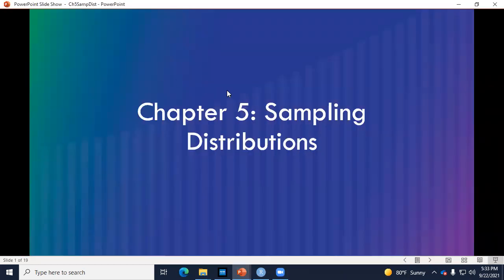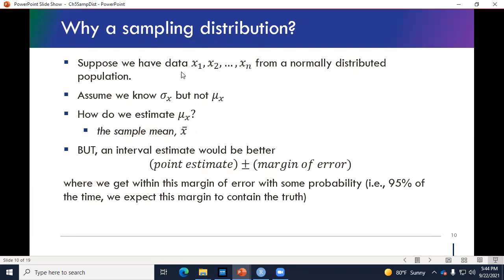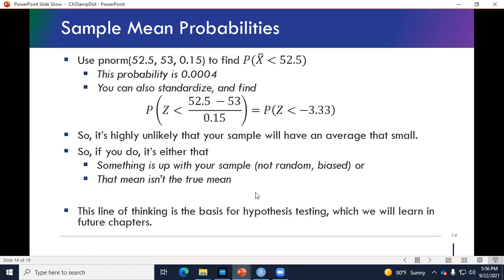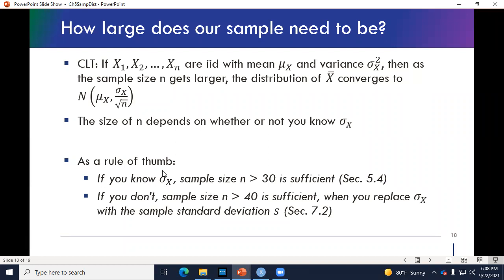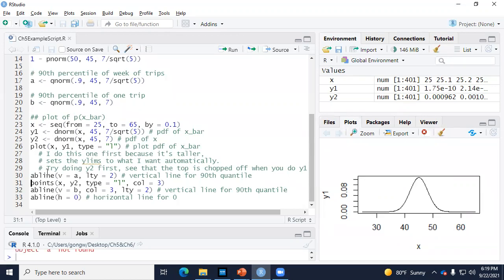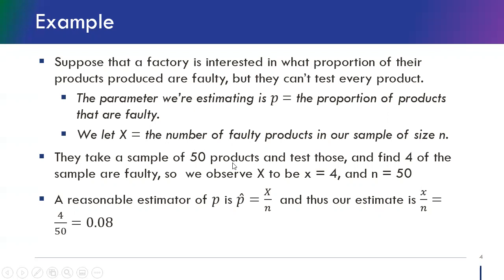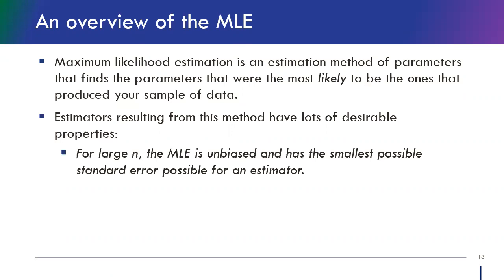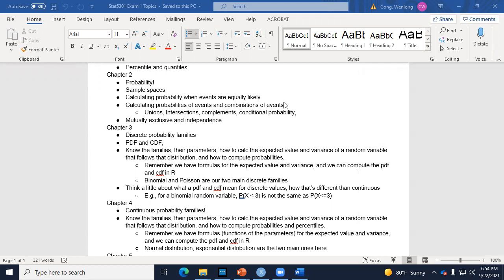STAT5301 Ch5&Ch6 Sampling Distributions & Point Estimates